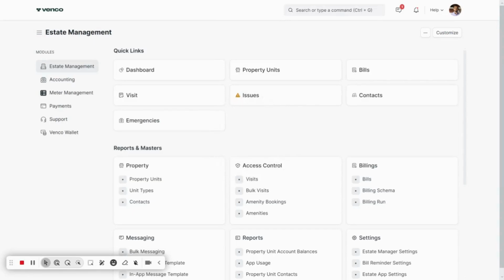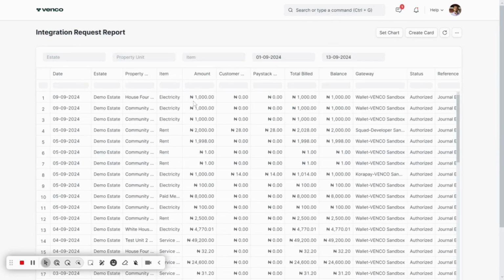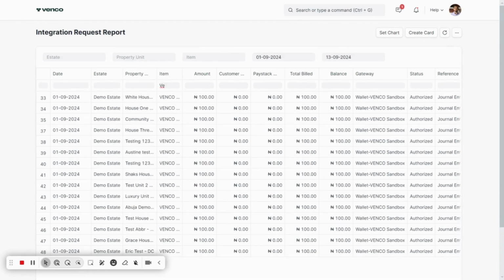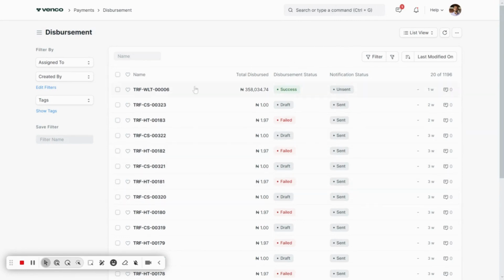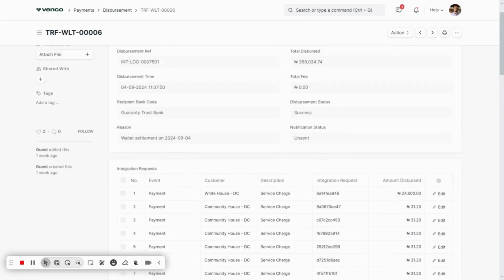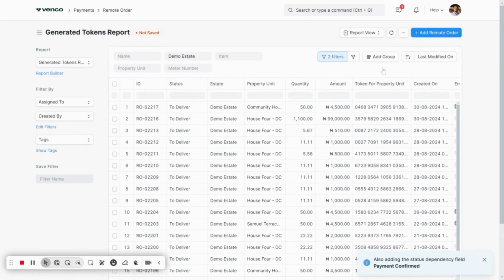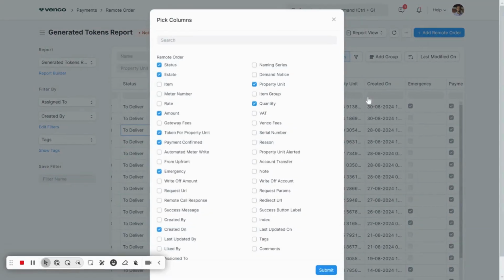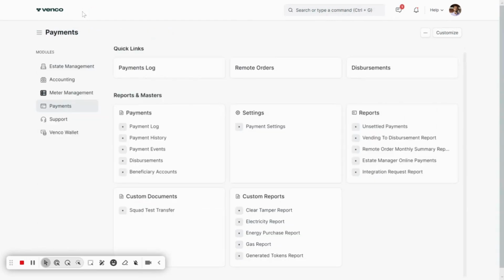Platform Account Reconciliation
In this video, we will guide you through the process of effectively reconciling account payments.

We provide a step-by-step walkthrough of two essential reports: the integration request report and the disbursement report. The integration request report allows you to view and filter payments made through your platform, while the disbursement report provides a detailed breakdown of daily disbursements.

We will also highlight the importance of understanding different payment gateways and how they impact the disbursal process. Additionally, we will introduce the event disposal report, a valuable tool for observing successful events and filtering them by specific item types.

By following our guide, you will acquire the necessary skills to efficiently reconcile payments on your platform and clearly understand your account status.